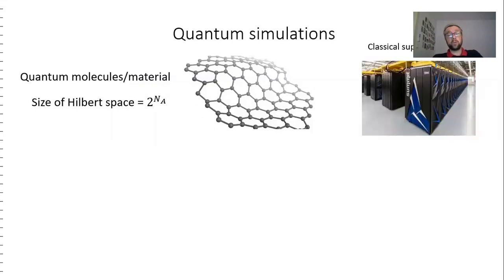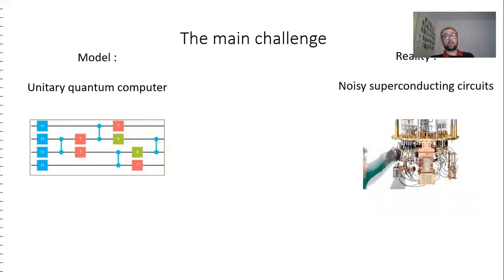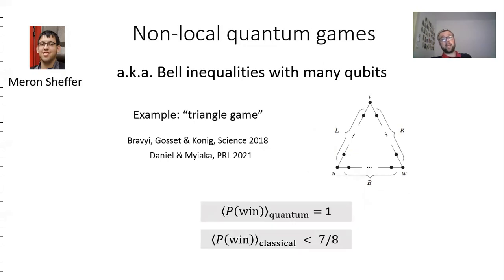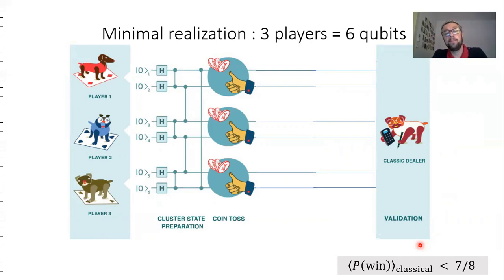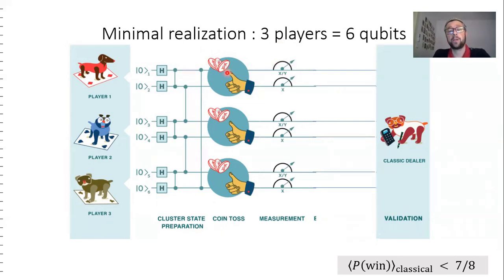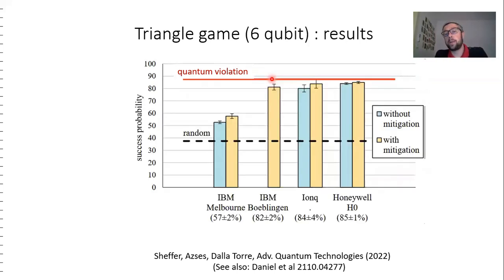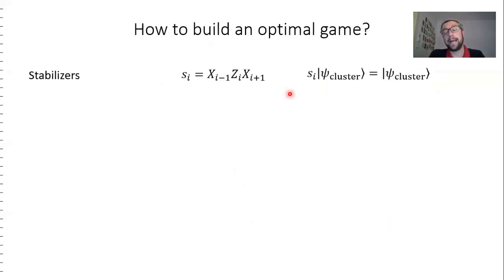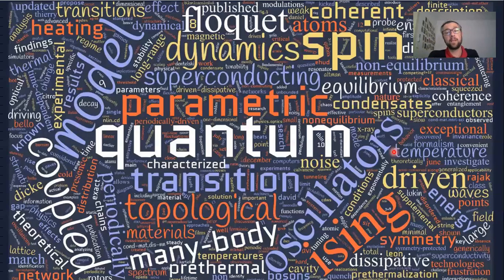Nonlocal games with noisy quantum computers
Emanuele Dalla Torre
Bar-Ilan University
Presented at the APS March meeting 2022